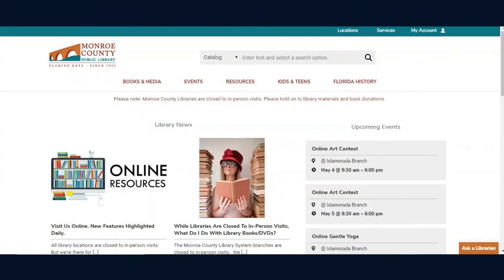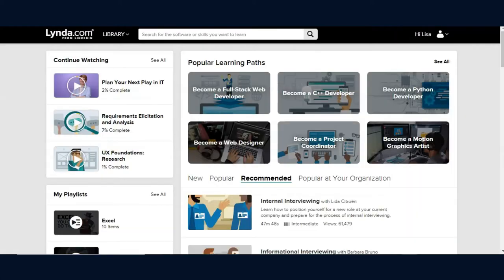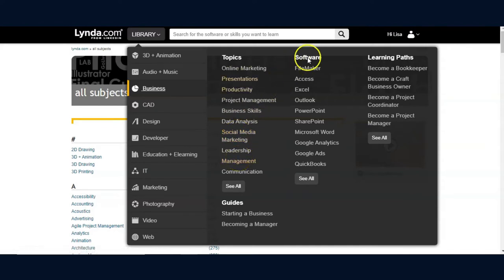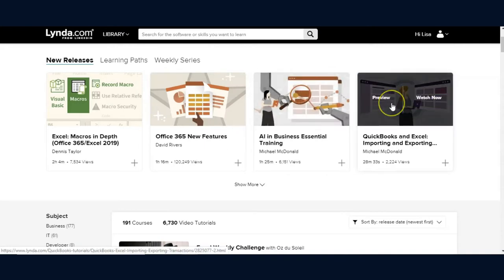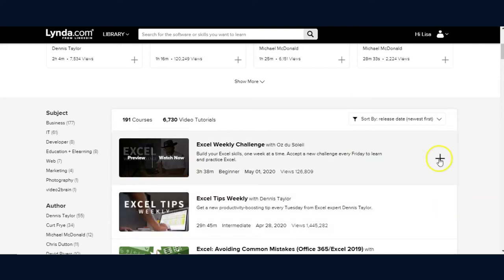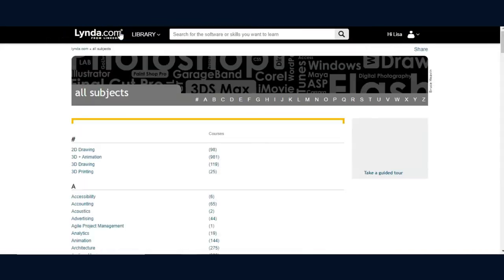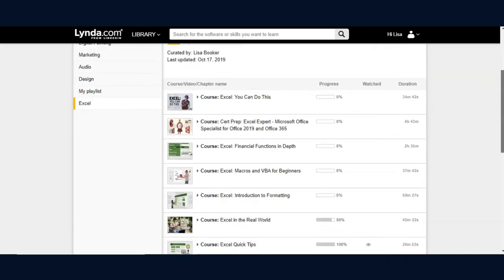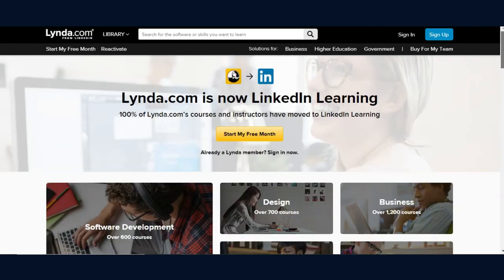MCPL Lynda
Access over 4000 online courses.

Here is a link to this resource!